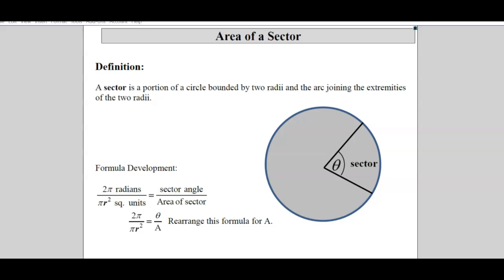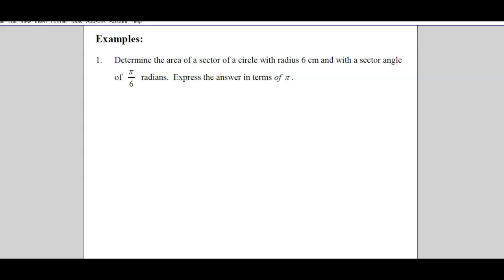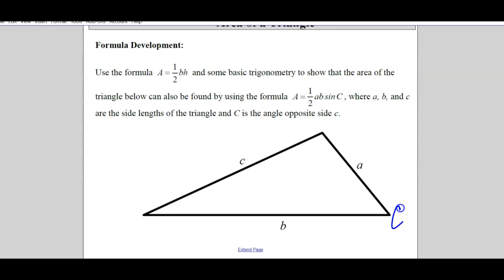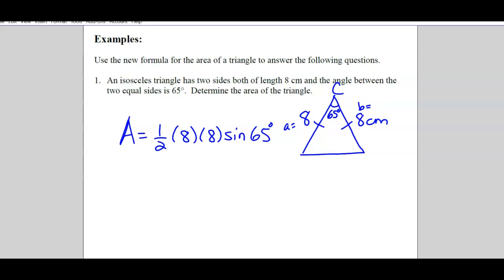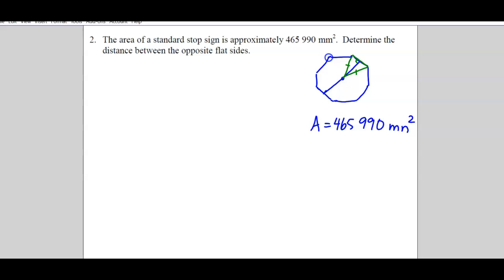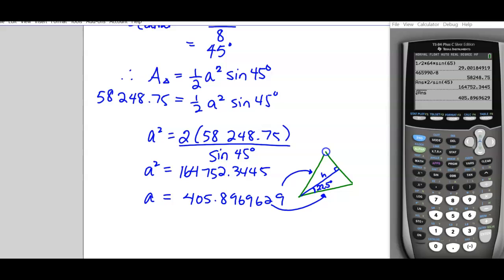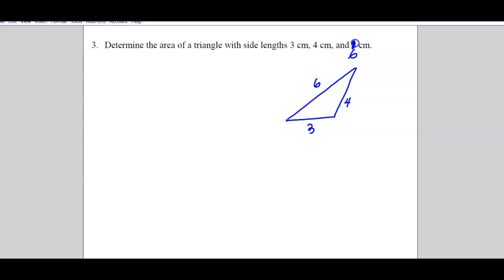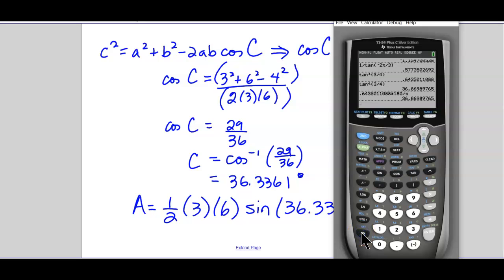421 Area of a Triangle and Sector